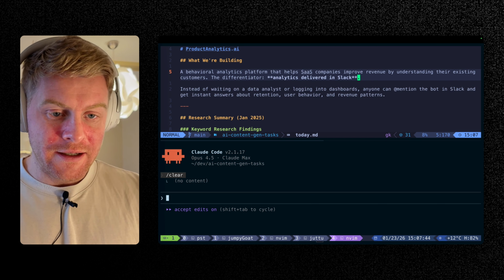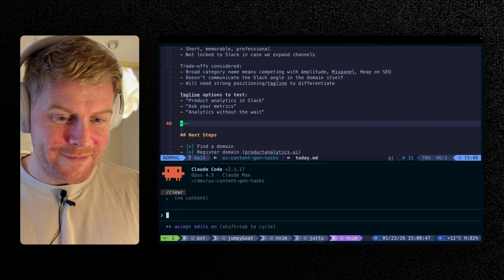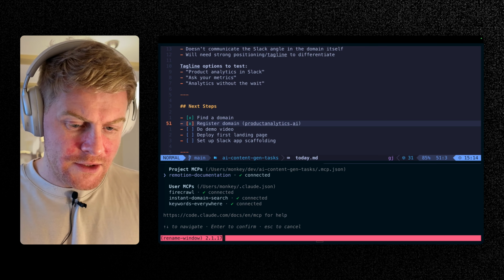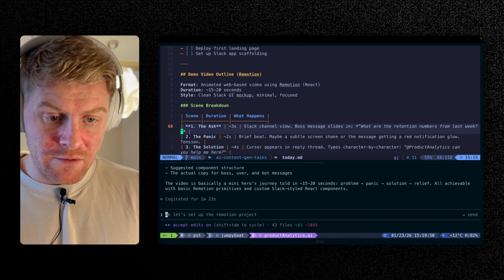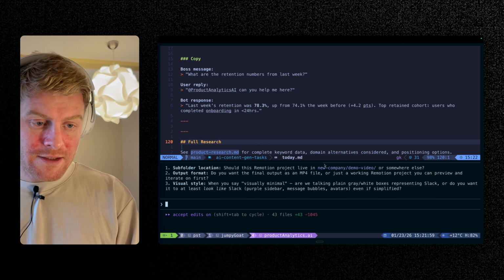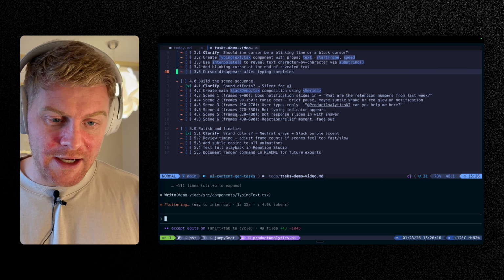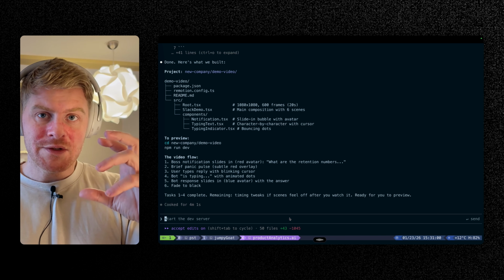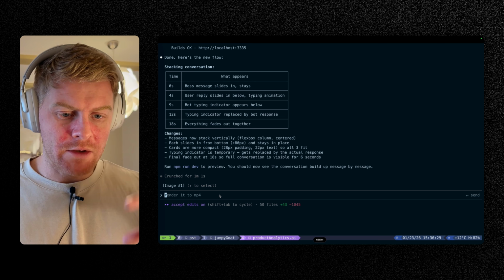How i use Claude and MCPs to build my business (find domain, create demo video)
Creating a demo video and finding a domain for my new product. All in Claude Code.

using MCPs:
- keywords everywhere